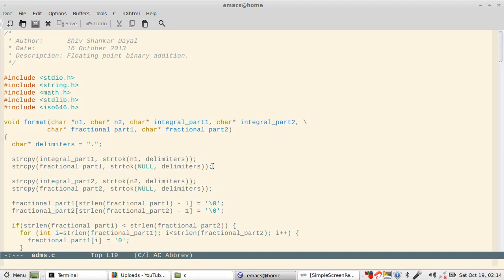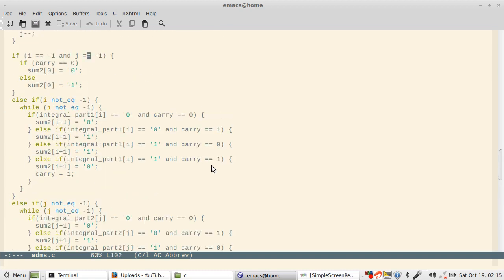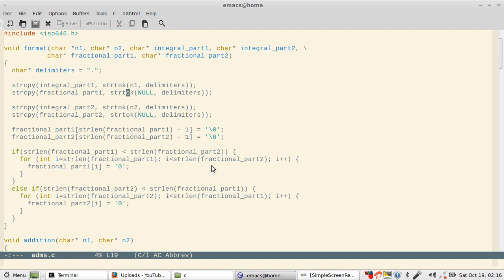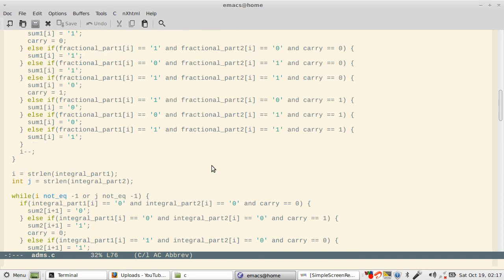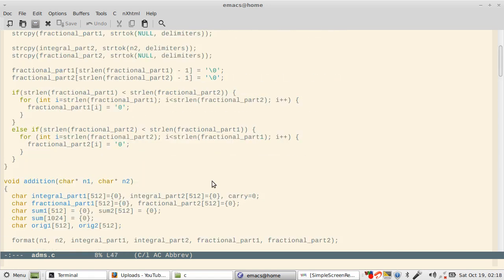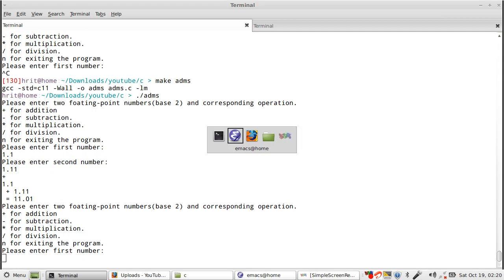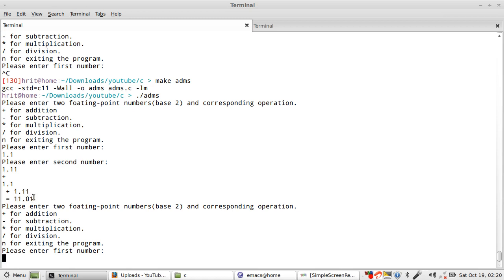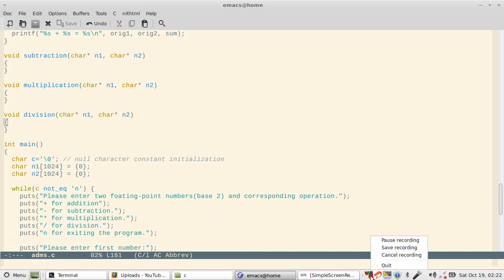C Programming Part 36 Funcitons, Adding two floating point numbers in binary.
Recorded at 720p. Please watch at 720p for optimal font clarity.